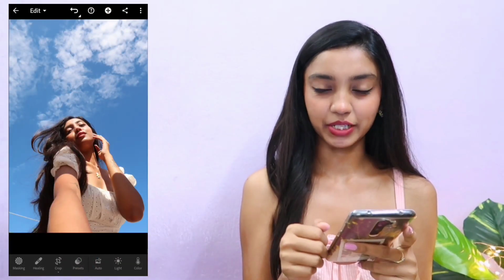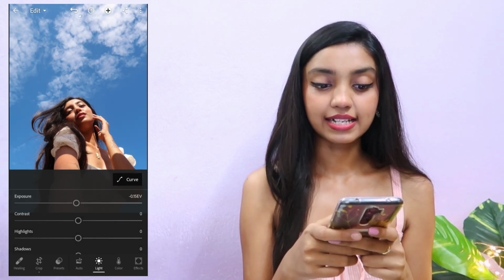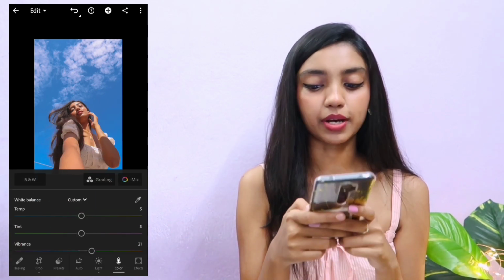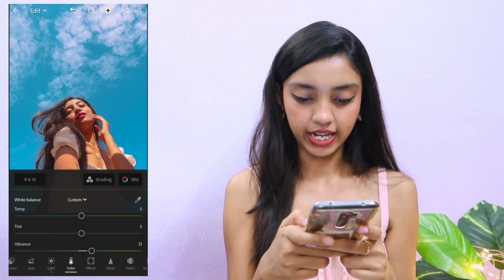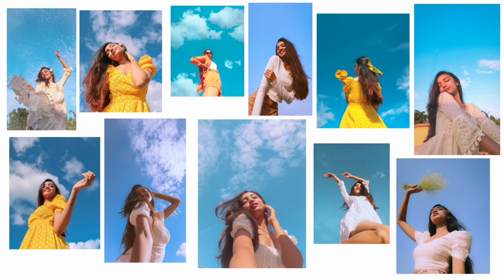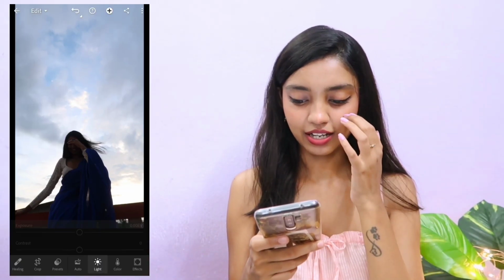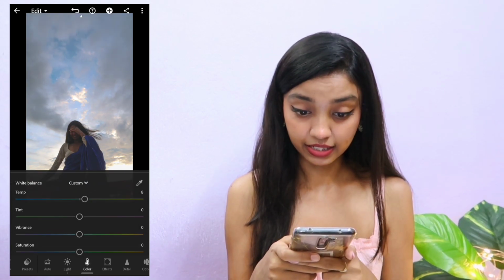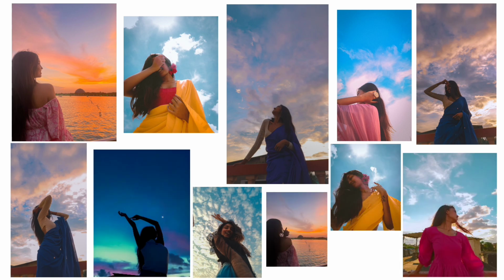How I edit my Sky Self Portraits✨ | Lightroom preset tutorials | Sayani Paul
In this video I have shared how I usually edit my SKY SELF-PORTRAITS in LIGHTROOM, or basically how to use Lightroom to make your Instagram feed look like Pinterest.

Love,
Sayani🌻

Copyright: Everything you see in this video was created by me(Sayani Paul). Please do not use anything from this video without asking for permission first otherwise action will be taken against the person concerned.